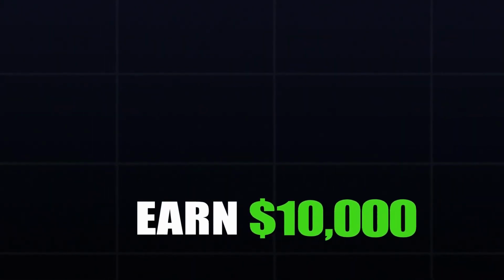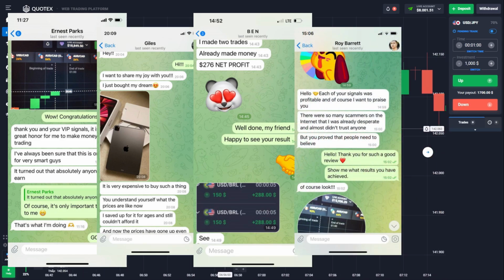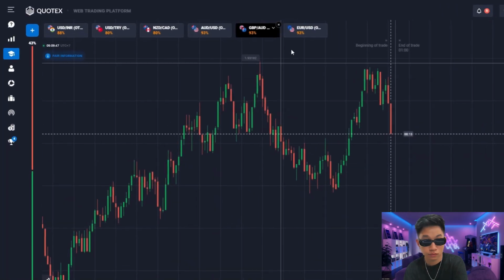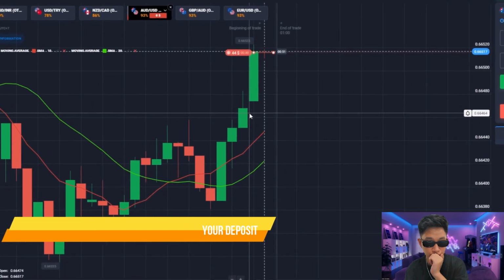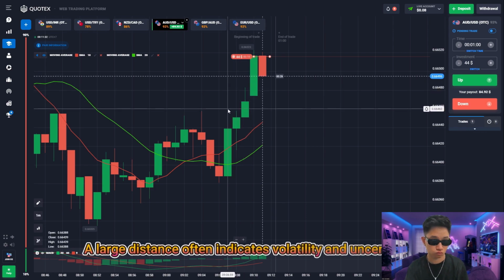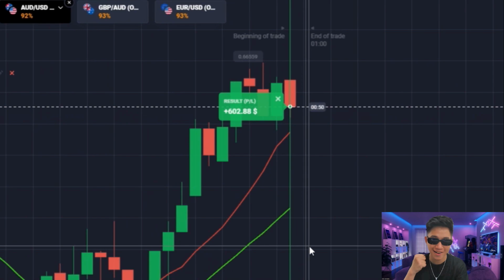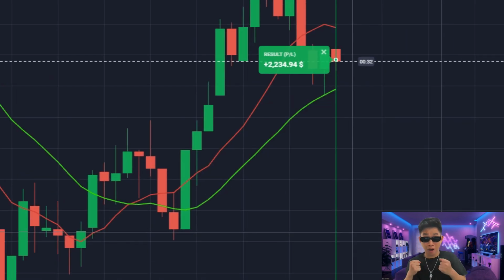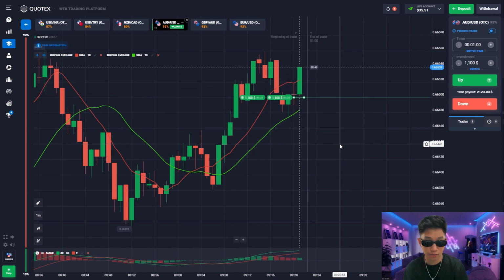🔴 FROM $44 TO $8,001 WITHOUT RISK ON QUOTEX | Quotex Live Trading | Quotex Trick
Welcome 🙋‍♂️ to my YouTube channel! In this video 🎦, I will guide you on how to profit up to $8,001 by trading correctly on Quotex 📊. If you're new to the platform or interested in binary options trading, this is the perfect video for you. If you are interested in real binary options trading and maximizing your earnings 💵, this is a must-watch. And if you want to receive signals online and learn the secrets of trading, then write to me in my personal Telegram channel 👇:

👉🏼 “miketrader“

00:00 Let's start
01:30 Setup Indicator
02:20 Quotex Trading Session
08:50 Balance +$8,001
09:07 Join My Team

As an experienced, professional trader, I will share my valuable knowledge and tips on how to make money 💰 on binary options with Quotex 📈. I will talk about various trading strategies, risk management methods and how to effectively analyze market trends. By the end of this video 📹, you will have all the knowledge you need to confidently start trading binary options on Quotex. I wish everyone good trading and good luck 👀!